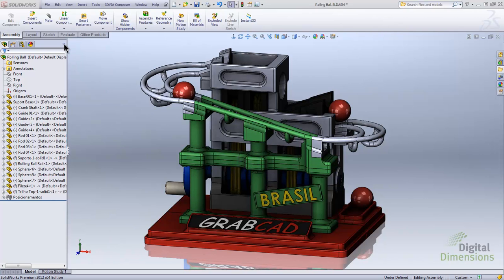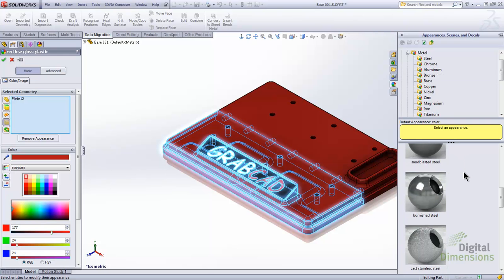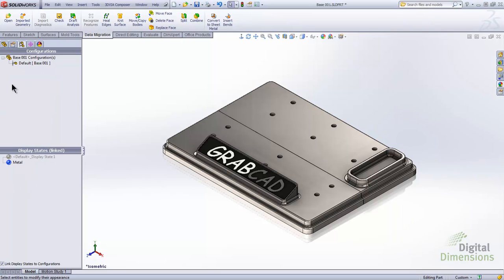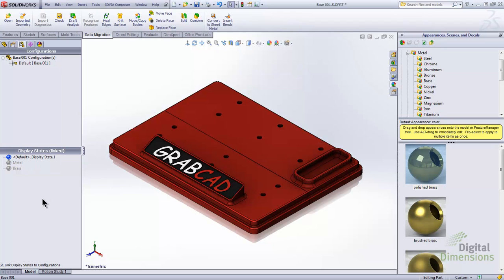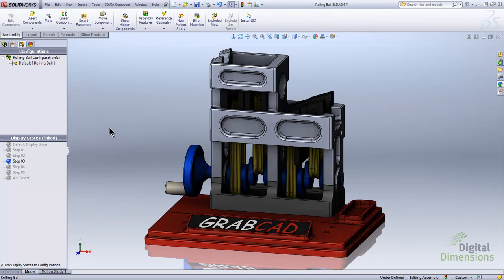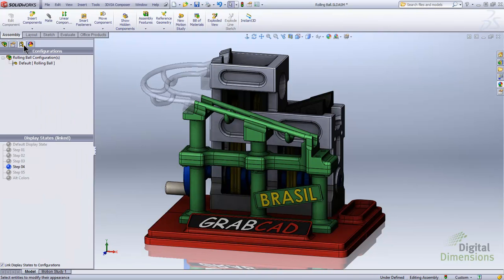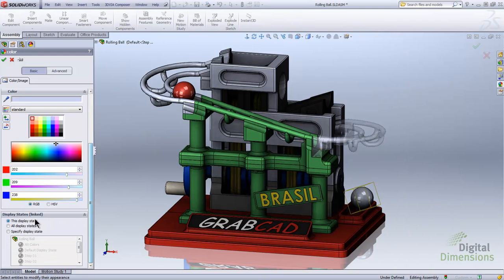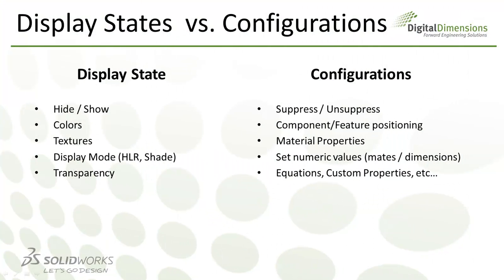SolidWorks Display States What Are They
In this tech tip we discuss SolidWorks display states and how then can be utilized.